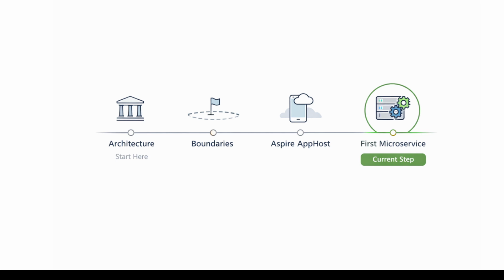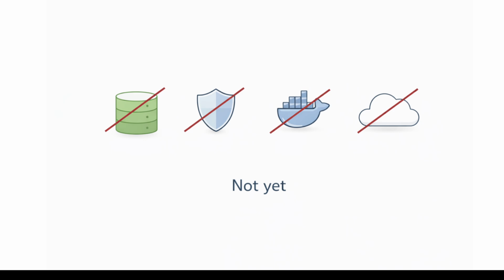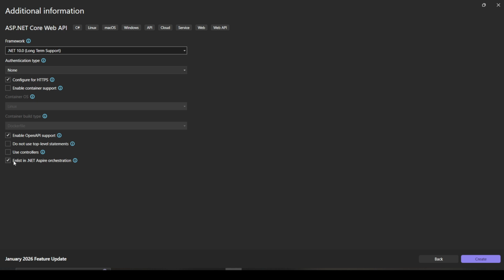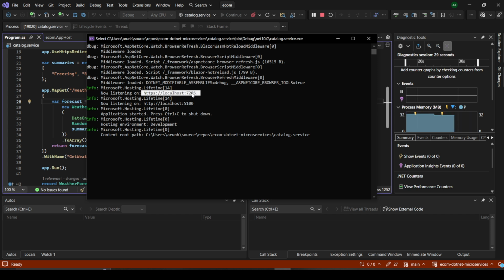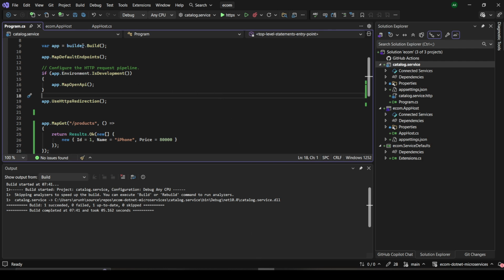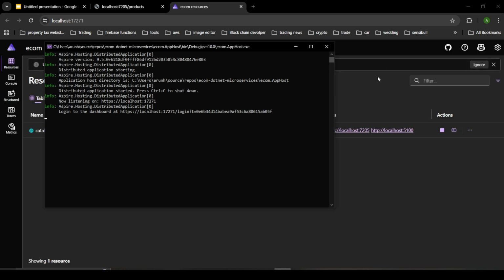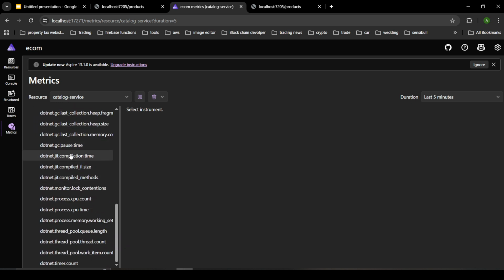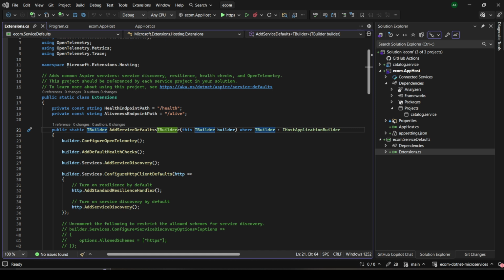EP 06: Adding the First Microservice with .NET Aspire – From Boundary to Running Service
In this episode, we move from architecture and design into real implementation.

After defining service boundaries and setting up .NET Aspire for local orchestration,
it’s time to build and run our first real microservice.

In this video, we add the Catalog Service to our system and run it using .NET Aspire,
connecting design decisions directly to working code.

This episode is intentionally simple.
The goal is to build confidence and establish a clean foundation before adding complexity.

🔹 What you’ll learn in this episode:
• How to choose the first microservice to build
• Why the Catalog Service is a safe starting point
• How service boundaries translate into real projects
• Creating a microservice using ASP.NET Core
• Registering a service with the Aspire AppHost
• Running multiple services together locally
• Observing the service through the Aspire dashboard

🔹 Key takeaway:
Start with a simple service, clear boundaries, and let Aspire handle orchestration.

We intentionally avoid databases, Docker, security, and cloud concerns in this episode.
Those will be added step by step later in the course.

▶ .NET Cloud Microservices – Real-World Architecture from Scratch

🎯 Who this video is for:
• .NET developers new to microservices
• Developers learning .NET Aspire
• Senior developers moving toward architecture roles
• Anyone confused about where to start with microservices

👍 Like the video if it helped you connect design with implementation.

📌 Next Episode:
API Gateway Explained – Introducing YARP in .NET Microservices